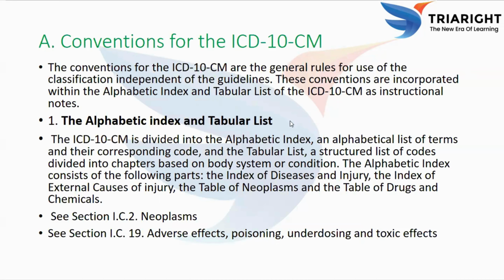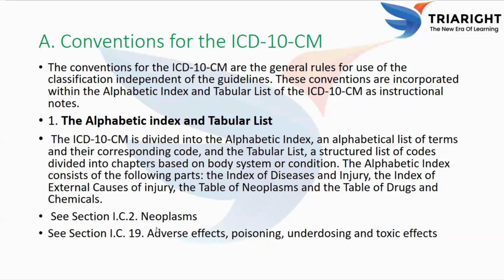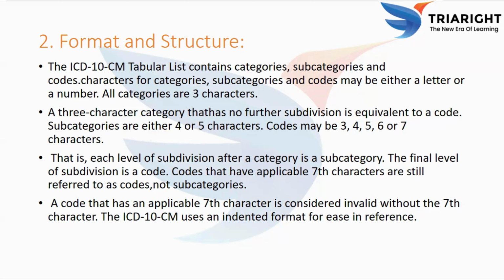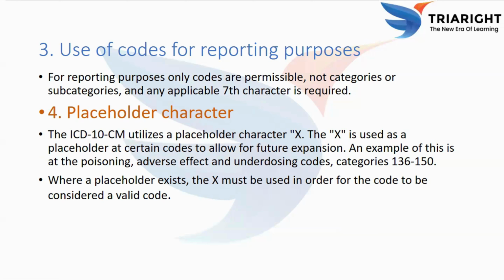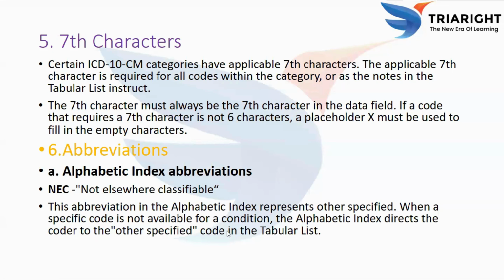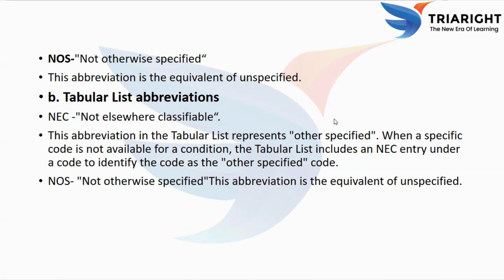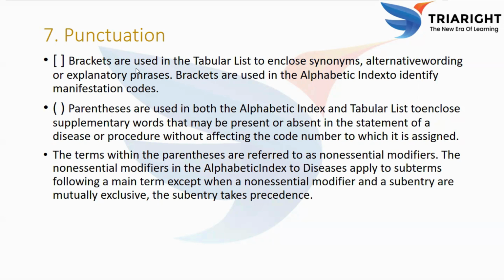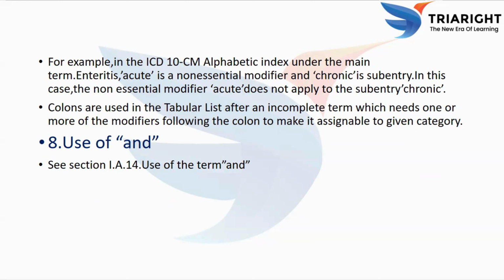ICD INTRO PART I - MEDICAL CODING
📘 ICD Introduction | Medical Coding Course

In this video, we cover **ICD Introduction**, a fundamental topic required to understand **diagnosis coding** in healthcare.

### ✅ What you will learn in this session:

* What is **ICD (International Classification of Diseases)**
* Purpose and importance of ICD in medical coding
* Overview of **ICD-10-CM** and **ICD-10-PCS**
* How ICD codes are used in diagnosis, billing, and reporting
* Role of ICD in medical coding careers and certification exams

This session is ideal for **medical coding beginners, students, freshers, CPC aspirants, and healthcare professionals** who want a strong foundation in **ICD coding**.

📌 **Course Highlights:**

* Beginner-friendly explanations
* Exam-oriented content
* Practical understanding of medical coding

👉 Watch till the end to understand the basics clearly